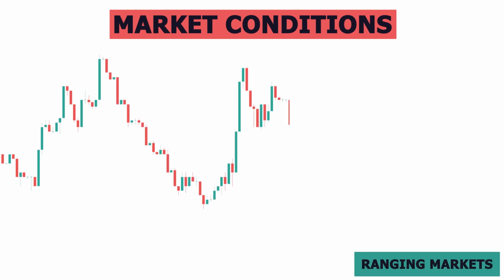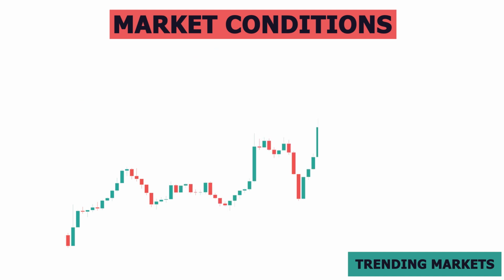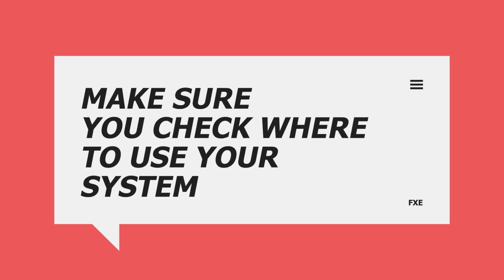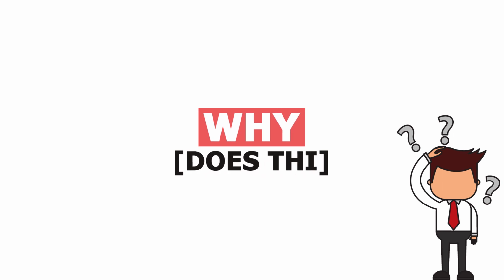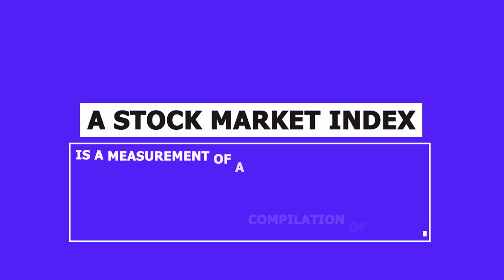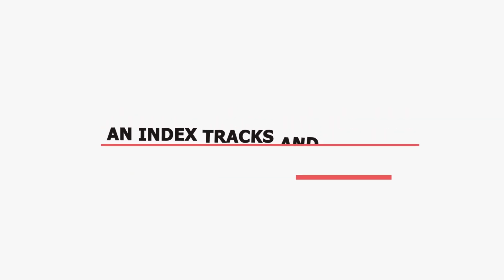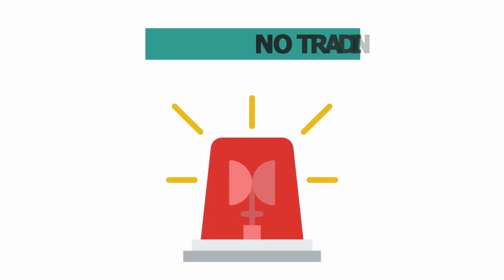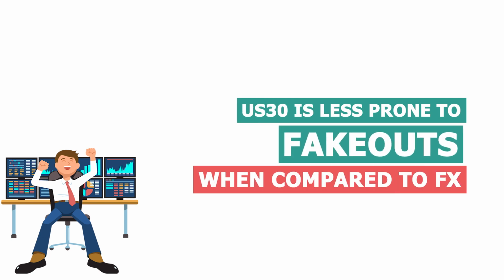Why you NEED to trade US30!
In this video, we will look at why you need to start to trade US30, and how US30 can allow you to be more profitable than just trading on regular FX / Forex pairs.